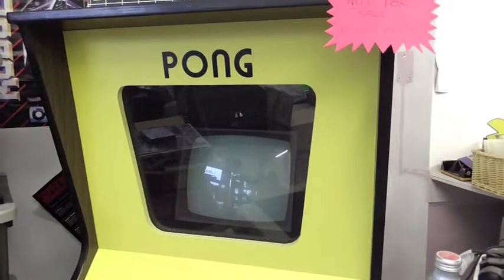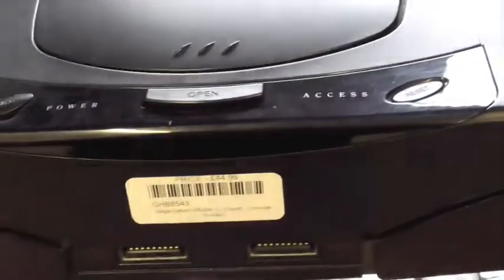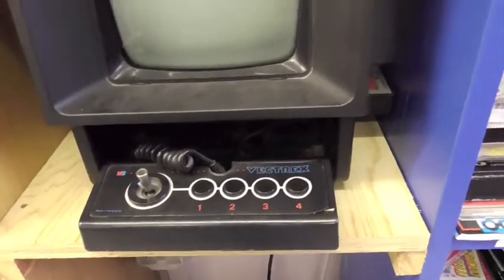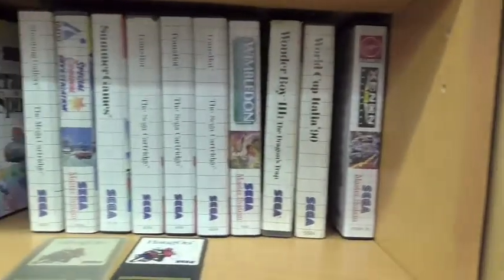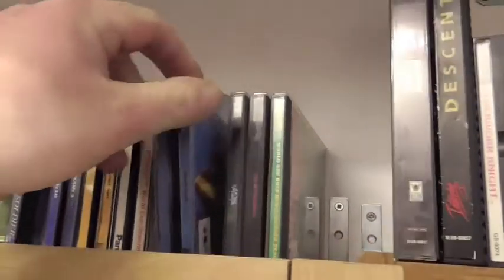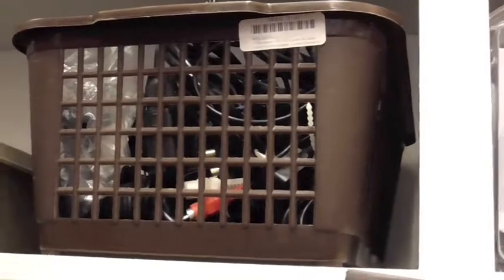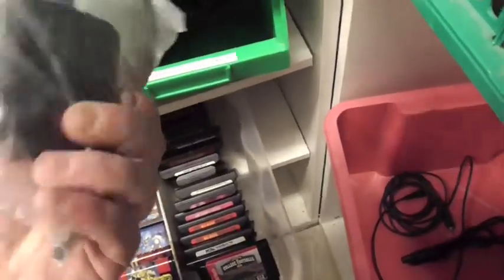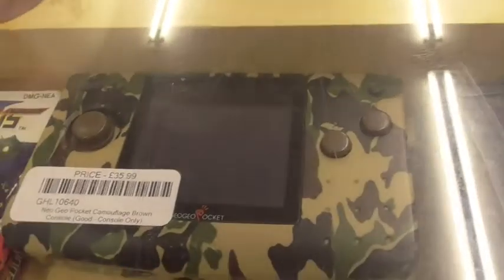Retrogame base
I doing a quick look around retro game base in london.

 430  Streatham High Road
Streatham
London
SW16 3PX